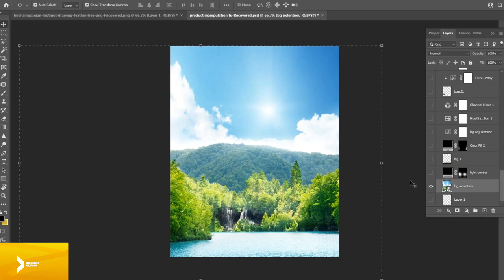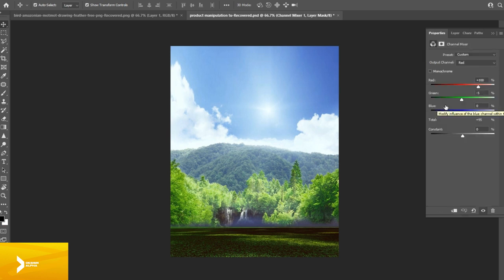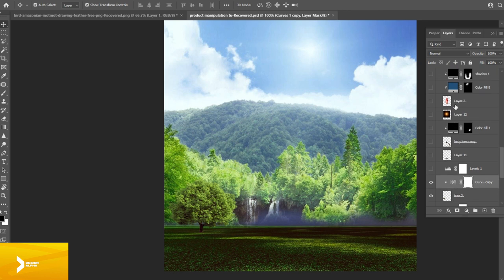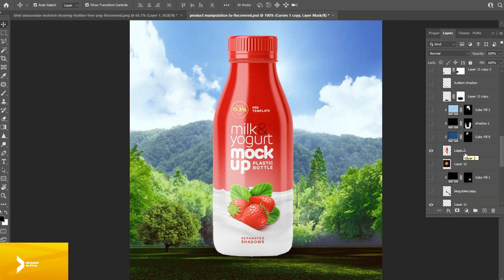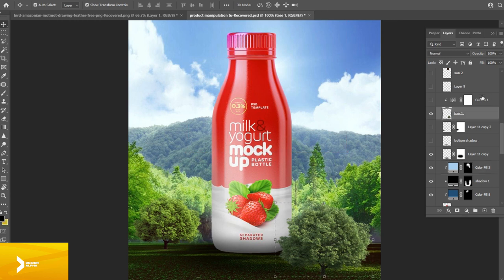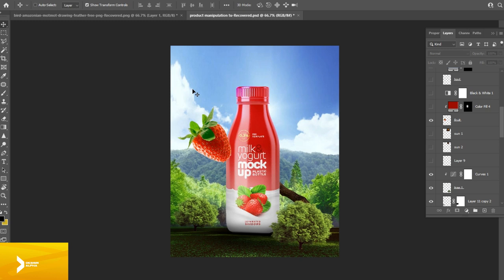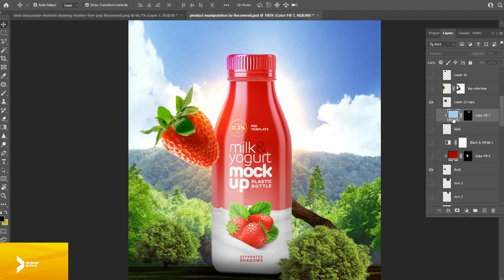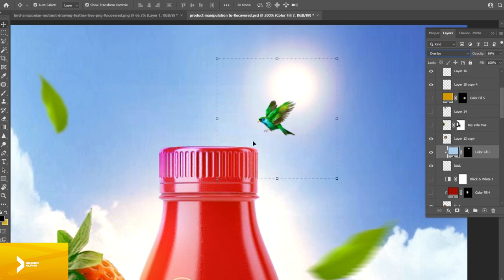Master Product Manipulation - Photoshop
Learn how to make Visual Advertising products using photoshop CC 2021.
This is a breakdown tutorial of how I created the Product.
I hope this video is helpful to you as you watch and learn.

Chapters:
0:00 Introduction
0:17 Background blending
02:27 Adding trees and blending the colours to the background
03:27 Introduction of Product
07:31 adding lights and shadows
09:25 adding plant and bird elements (final stage)